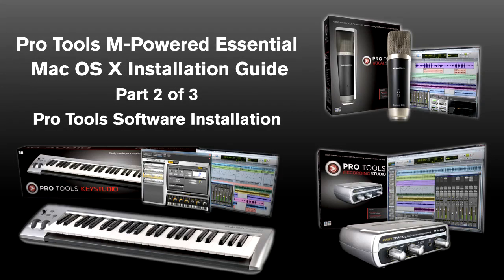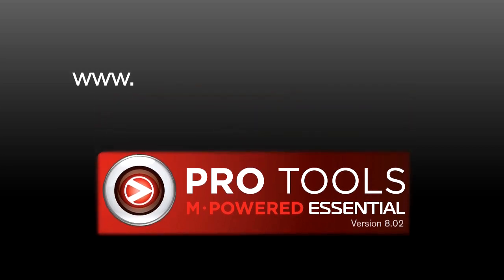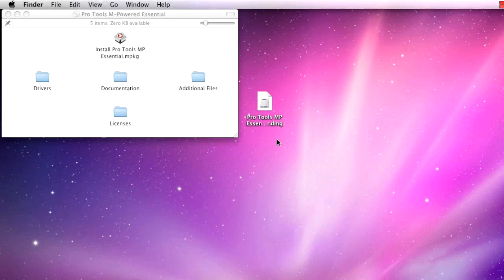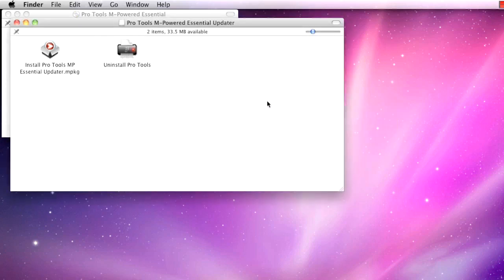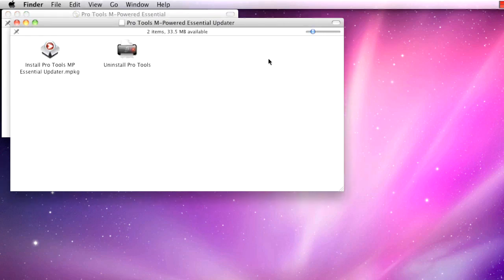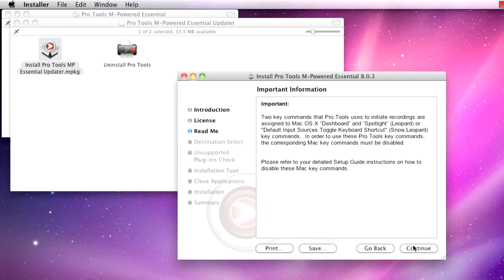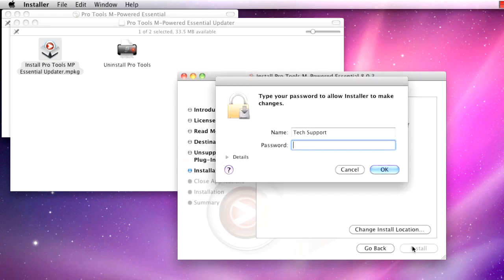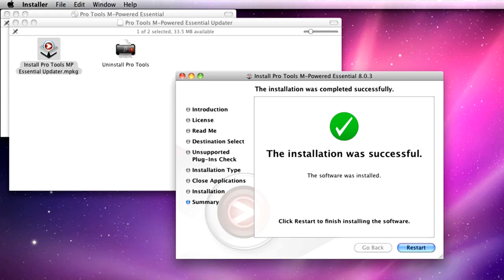Pro Tools® M-Powered™ Essential - Mac OS X Installation (2 of 3): Pro Tools Software Installation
Now that you've installed the driver for the M-Audio USB audio device and your computer has restarted, the next step is the Pro Tools software installation.  Before installing Pro Tools, you want to check to see if there is a version newer than the one included on the DVD.

Eject the DVD from your computer.  Towards the top right, just below the word Essential is the Version.  Mine shows 8.02.

and scroll down to the Latest Version section.  If the latest version is the same Version as your DVD, you can use the Pro Tools installer on the DVD.  If a newer version exists, you want to download and use that to install Pro Tools.

Go ahead and put the DVD back in your computer.  If the latest version matched the version of your DVD, you can double-click to Install Pro Tools on the Window that pops up after inserting the disc.  If you downloaded an updated version, it may open automatically, if not, double-click to open the downloaded file and you should see these 2 icons.

In addition to being able to update an existing installation, the updater can be used for new installations of Pro Tools M-Powered Essential.  I downloaded the updater and will use that to install Pro Tools; if you have the latest version on your DVD, run that installer.  Regardless of how youre installing, the process will be the same, so everyone can follow along.

Double Click to begin the installation.  Click Continue on the pop up window. . . and click Continue on the first page of the installer.  Click Continue and then click to agree to the license agreement

Again click Continue.  Both of these boxes should already be checked, so click continue.  If you are using the updater to install, this pop up will inform you that the Pro Tools DVD is necessary, but that should already be in the computer, so click Continue Installation.

Click Install to install Pro Tools M-Powered Essential, type your password and click OK.  Due to the large content library installed, this installation process can take up to 30 minutes.

When you see this page, click Restart.  In the next video well continue by connecting the M-Audio USB devices and launching Pro Tools.